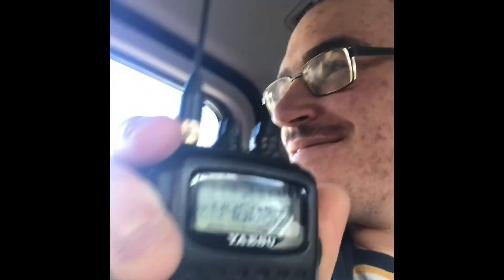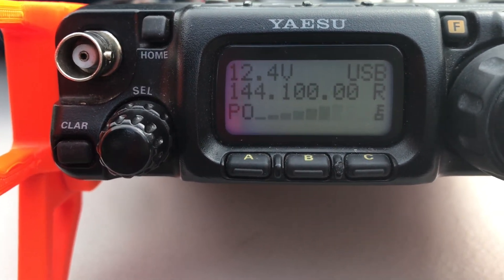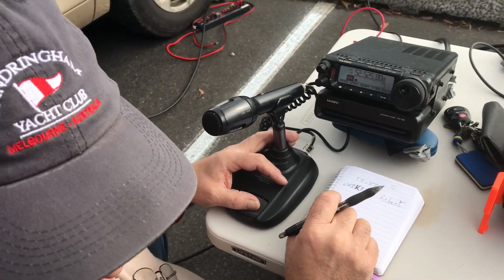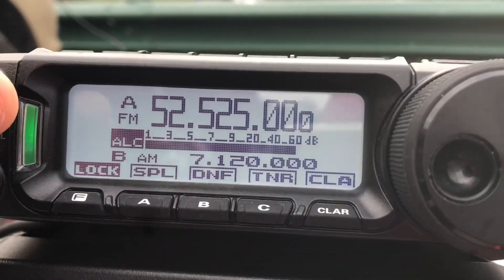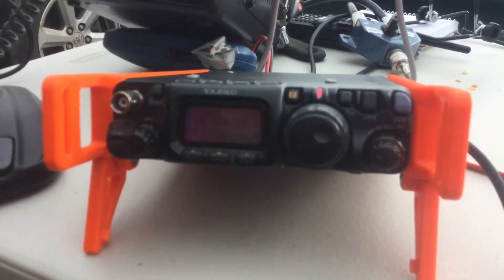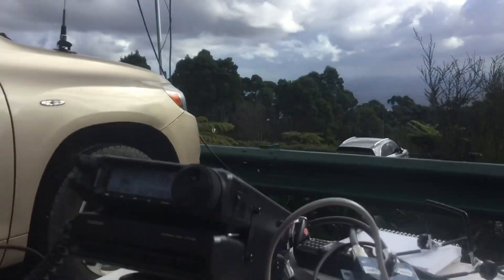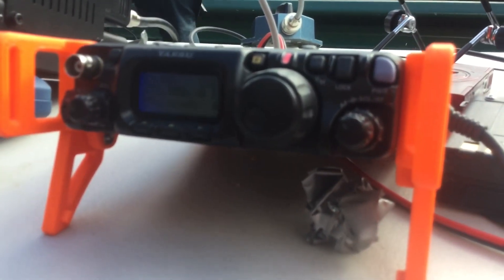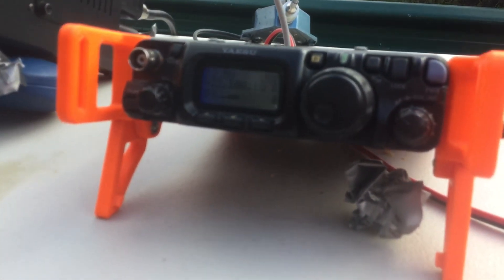Portable operating with some good friends On Mt Dandenong on 70cm 2m and 6m